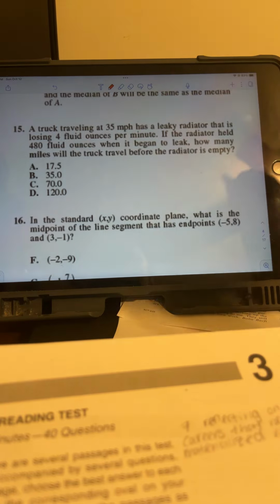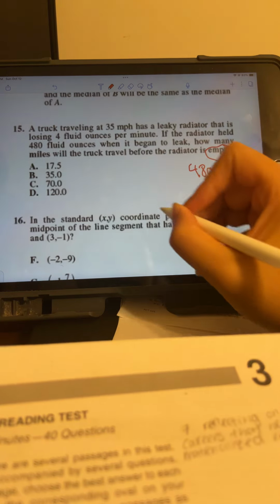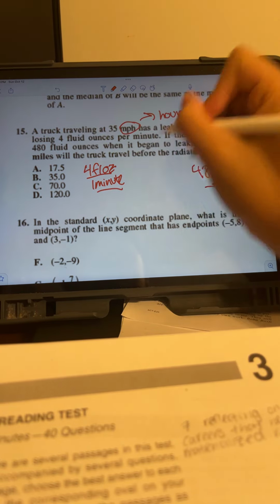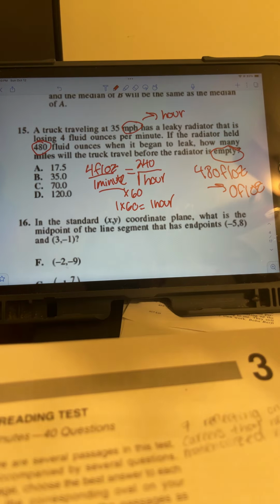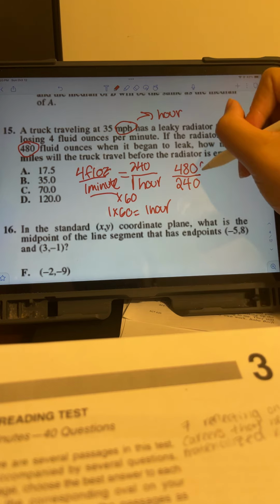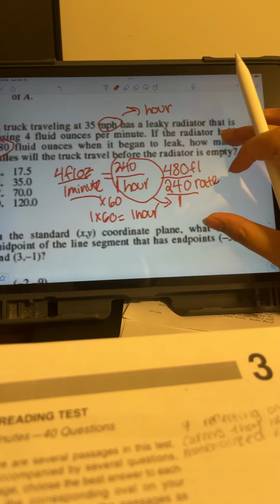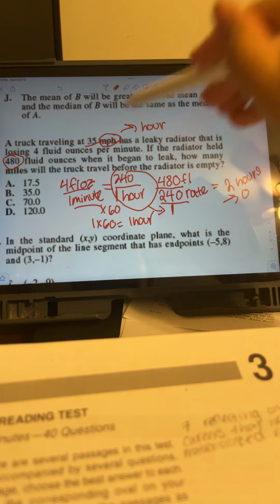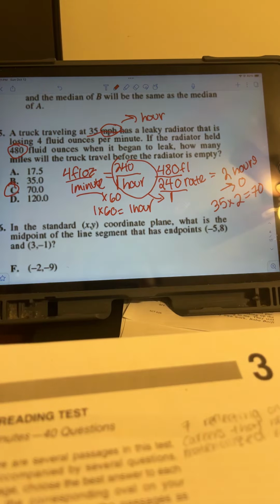UNIT CONVERSIONS ACT